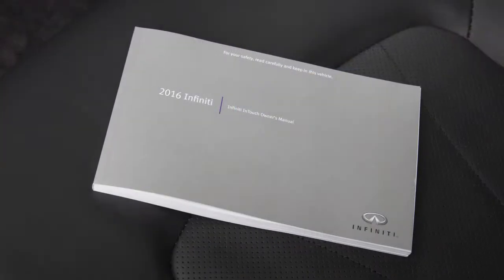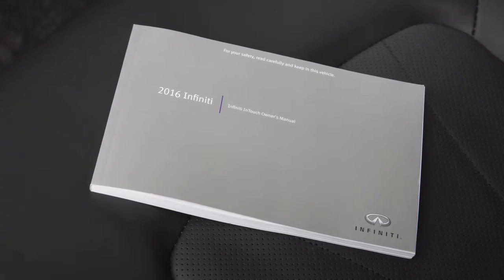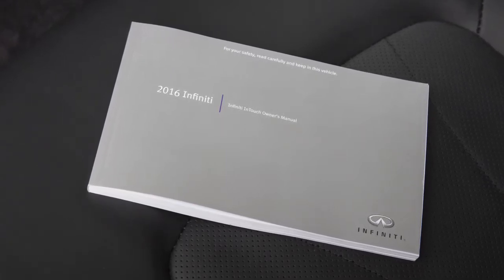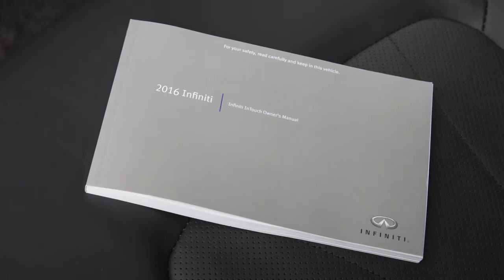2016 Infiniti Q50 HEV - Navigation Functions Disabled While Driving (if so equipped)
Some functions cannot be operated while you are driving. They will be “grayed out,” or muted on the screen. To operate them, park the vehicle in a safe location, and then operate your Navigation System before resuming.